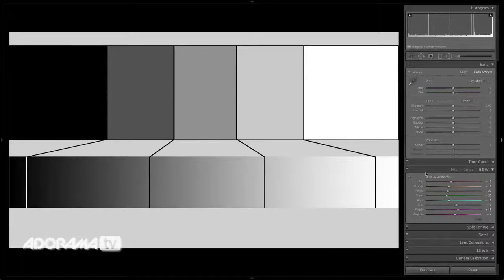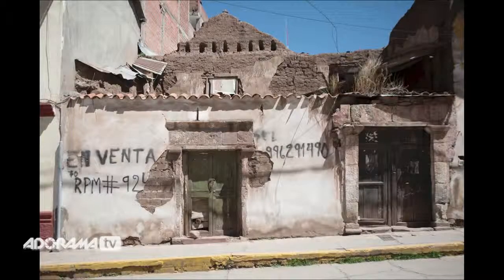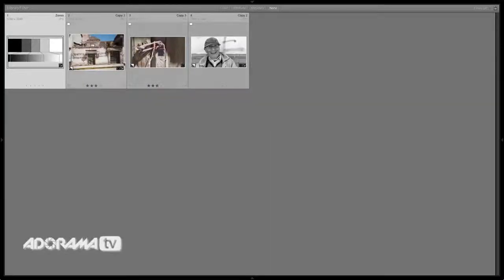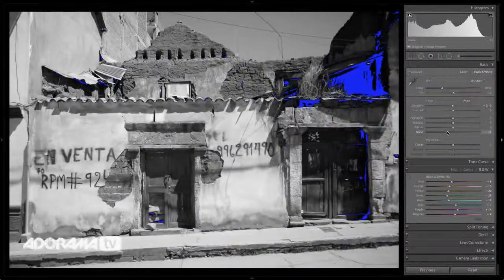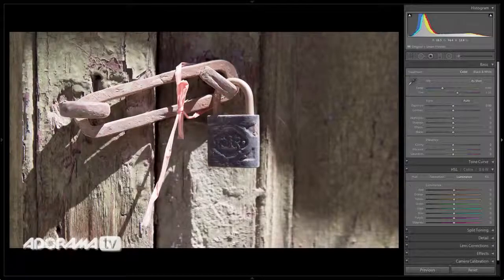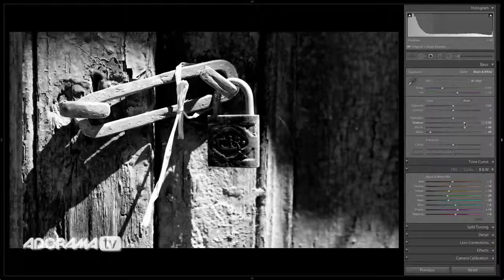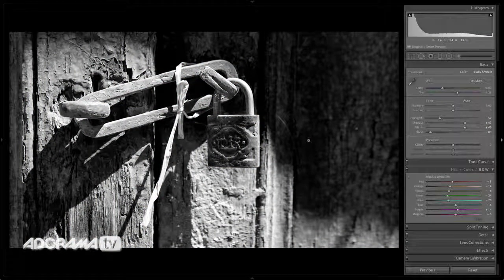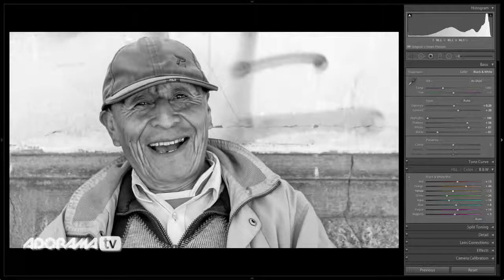Using Zones for Black and White Photography Exploring Photography with Mark Wallace AdoramaTV